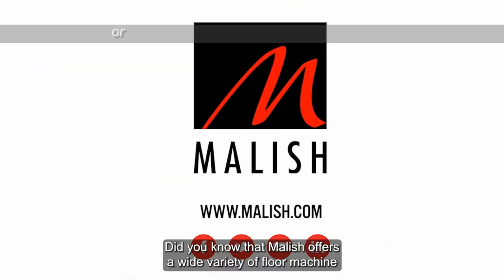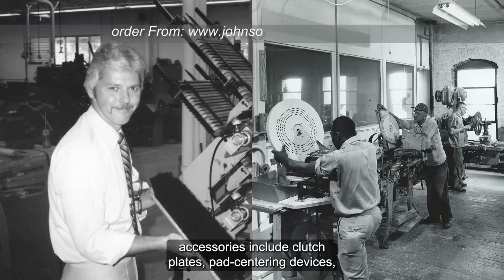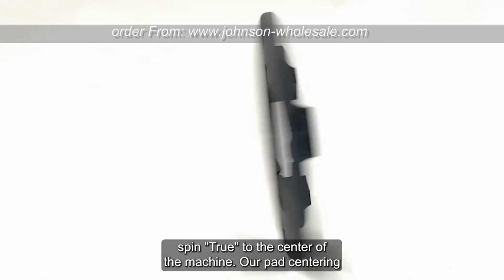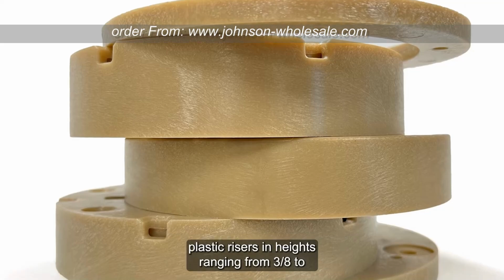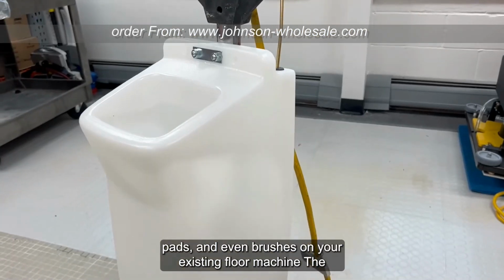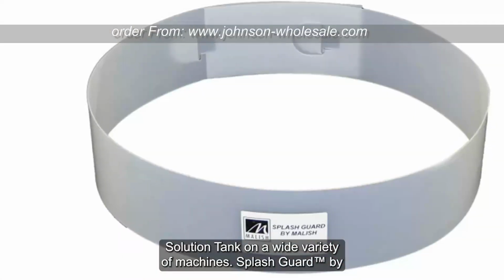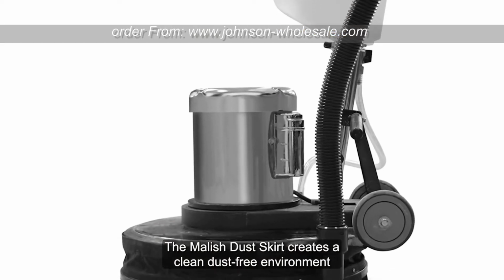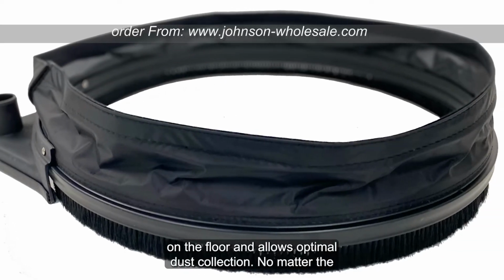Malish Floor Cleaning Accessories, Clutch Plates, Risers, Dust Control, Solution Tanks.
Malish has long represented the gold standard in rotary/disc machine brushes and accessories. Our rotary brush accessories include clutch plates, pad centering devices, and risers.

Our clutch plate line includes our innovative Tru-Fit® Universal Clutch Plate, which flexes vertically and compresses horizontally to reduce machine wobble and operator fatigue.

Our pad centering device line includes CENTER-LOK® and BIG MOUTH® brands, and Malish manufactures both plastic and plywood risers.